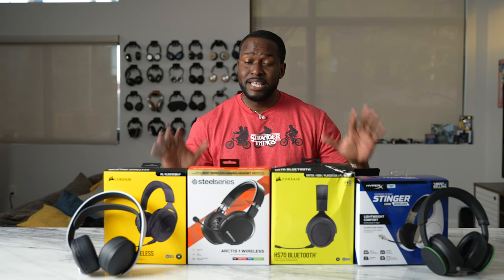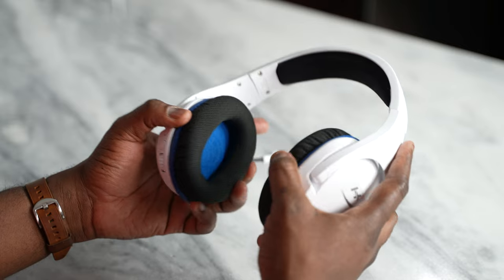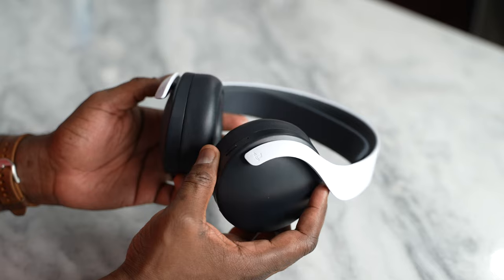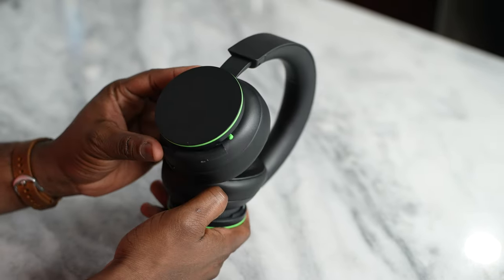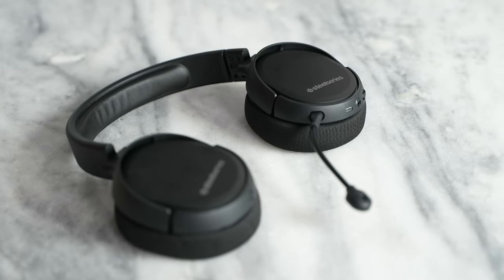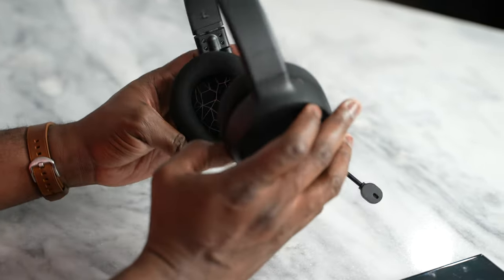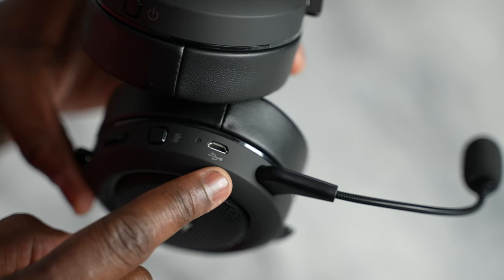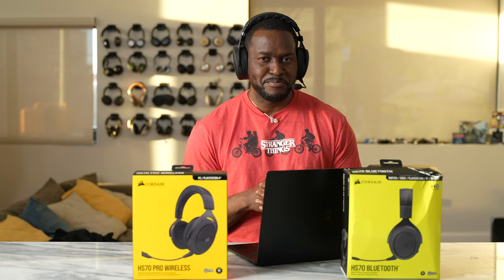Best Wireless Gaming Headset 2021 - Under $100!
Here is the Best Wireless Gaming headset for the Xbox Series X/S & PS5 for the first half of 2021.
SteelSeries Arctis 1 Wireless
Xbox Wireless Headset
Sony Pulse 3D
HyperX Cloud Stinger Core
Corsair HS70 Bluetooth
Corsair HS70 Pro Wireless